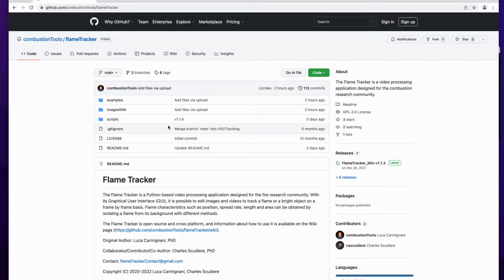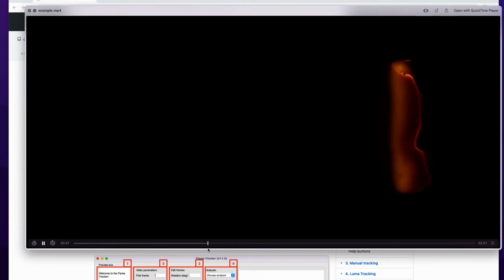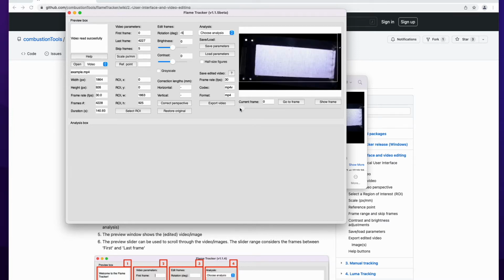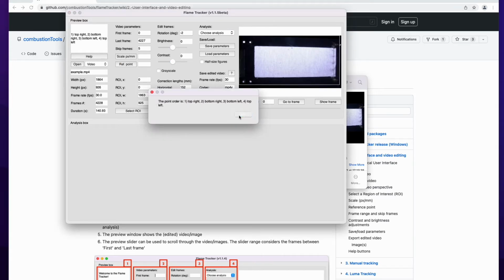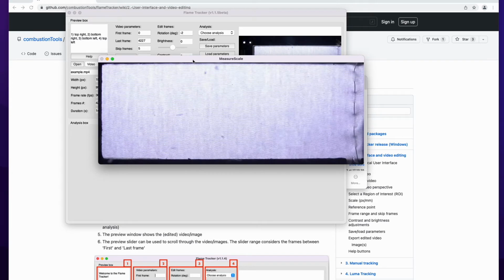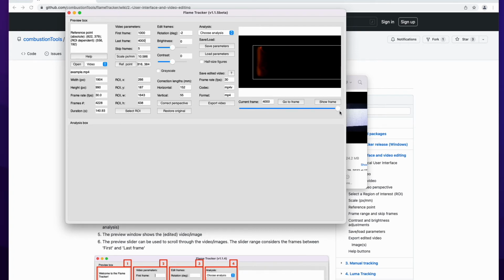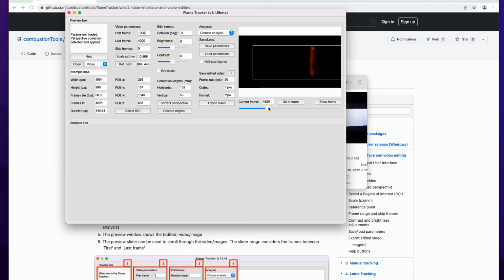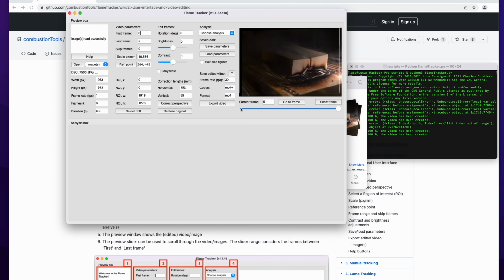(old version) Flame Tracker: User interface and video editing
The Flame Tracker is a video processing application designed for the fire research community. I downloaded and installed the Flame Tracker in the previous video and here I explain the video editing functionalities available.

Jump to a specific video section:
0:00 Introduction
0:32​ The user interface
1:13 Open a video
​2:27 Rotate the video
3:11​ Correct video perspective
4:31 Select the Region of Interest (ROI)
5:15 Scale (px/mm) and reference pont
6:16 Select frame range
7:12 Save parameters
7:27 Change brightness/contrast
8:05 Export edited video
8:52 Open images